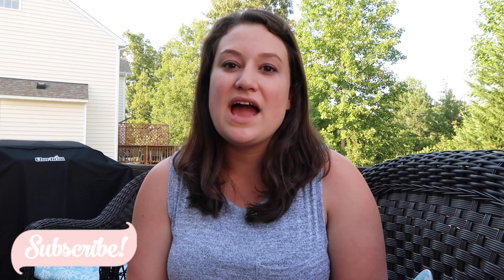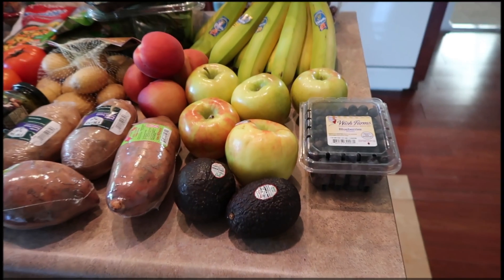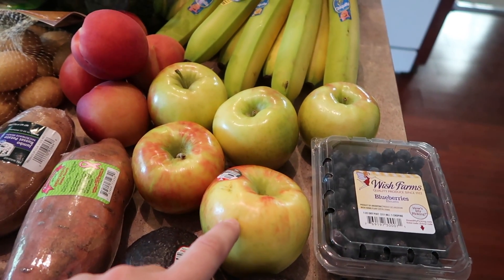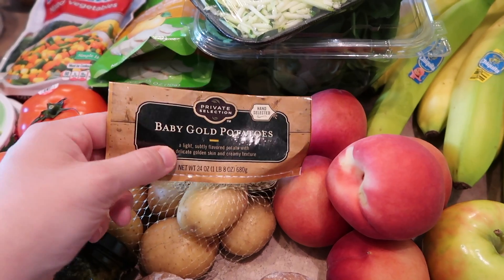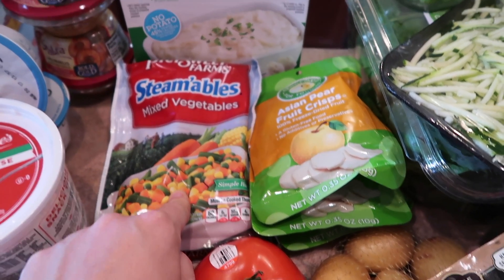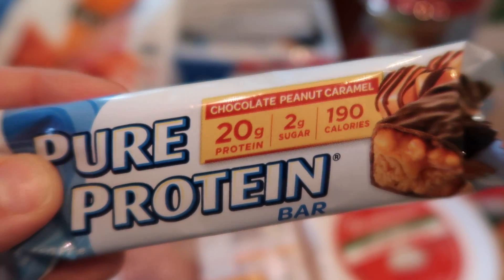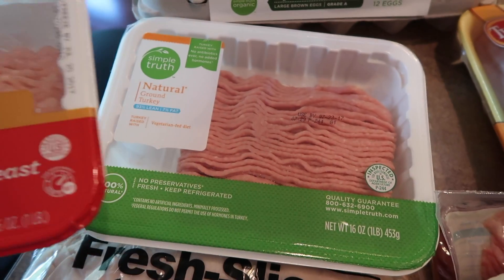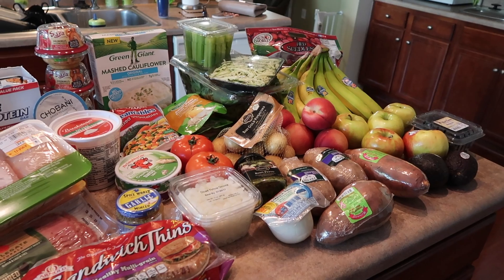WEEKLY GROCERY HAUL + MEAL IDEAS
I thought I would do something different and film my weekly grocery haul for you guys! I hope you enjoy! XO